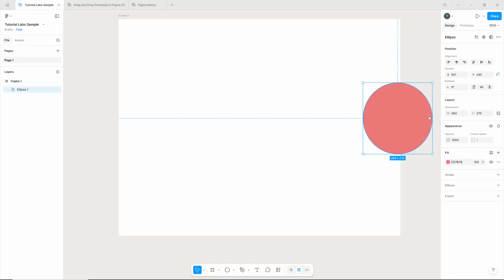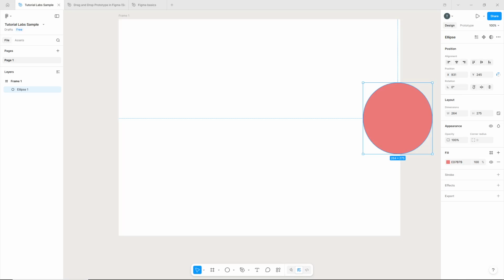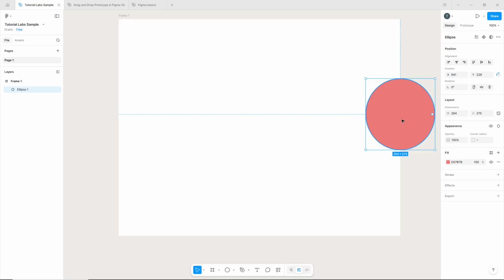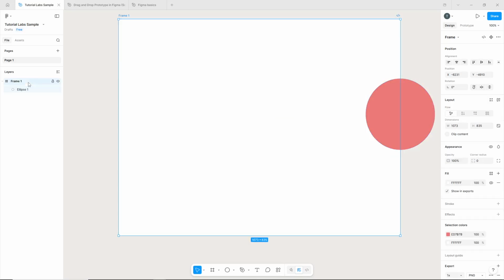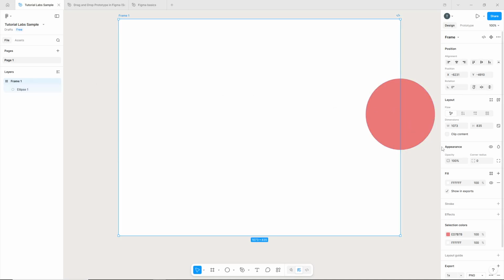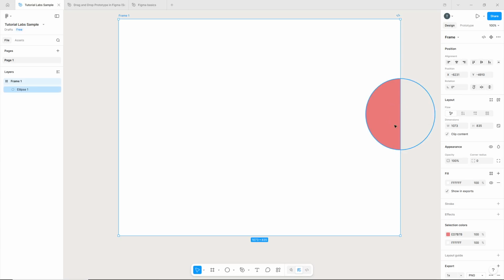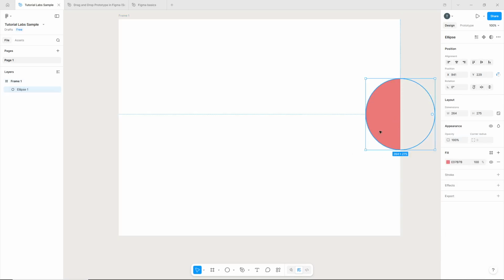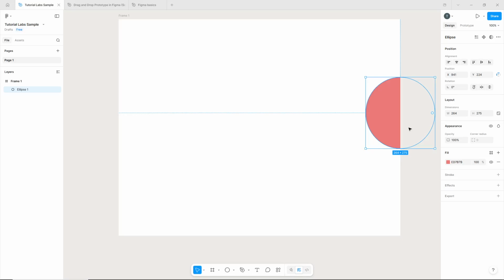How To Clip Contents To Frame In Figma (Tutorial 2026)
Along the way, you'll learn Figma clip content to frame tutorial, how to clip items inside frame Figma, Figma masking objects within a frame, enable clip content feature in Figma, Figma frame content clipping explanation, setup clipping path in Figma frame, create clipped elements in Figma, Figma tutorial for clipping layers, using clip content in Figma frames, Figma design clipping mask on frame, add clip content property Figma, Figma how to manage frame content